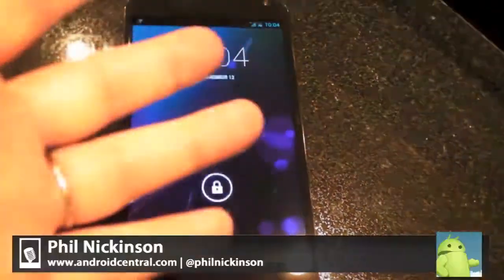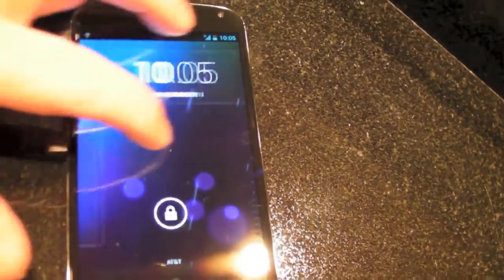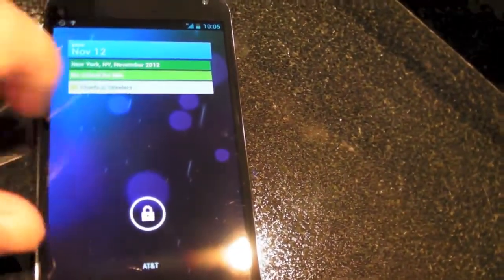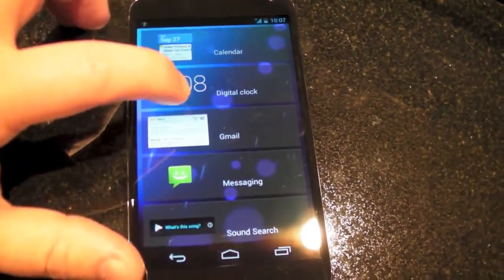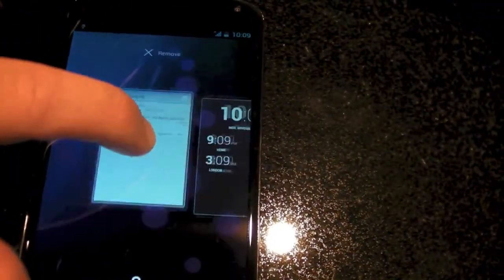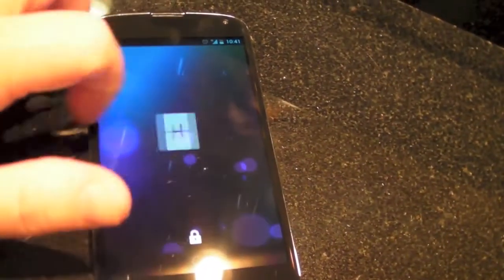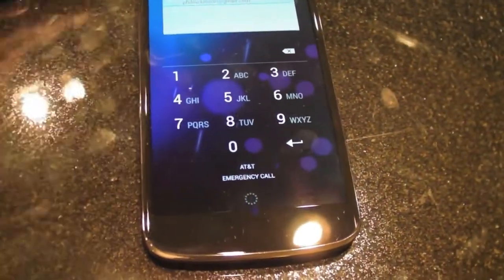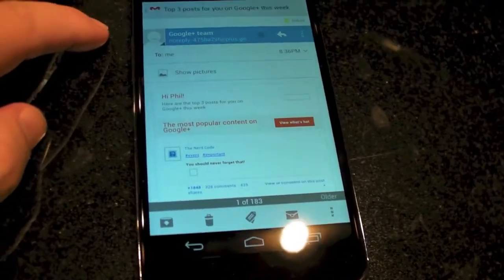Màn hình khóa mới của Android 4.2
Nếu như trước đây người dùng chỉ có thể lướt tay sang trái, phải để mở khoá màn hình hay bật ứng dụng camera thì với Android 4.2 Jelly Bean, họ có thể sử dụng các widget tin nhắn, đồng hồ, gọi điện một cách linh hoạt. Không chỉ đơn thuần "nhồi nhét" vào một màn hình duy nhất, giao diện khoá của Android 4.2 còn cho phép mở rộng sang các trang mới để chèn thêm widget, tuỳ chỉnh độ lớn, thêm bớt widget giống hệt màn hình Home.